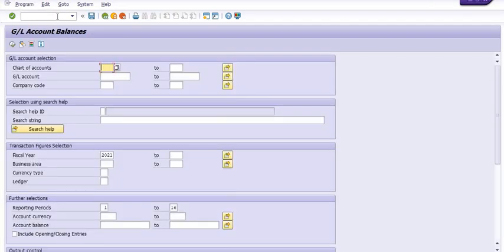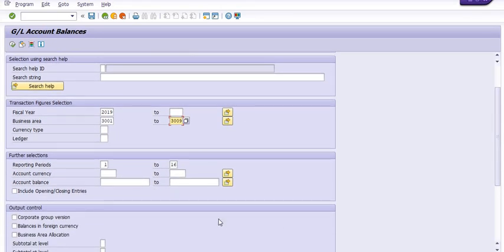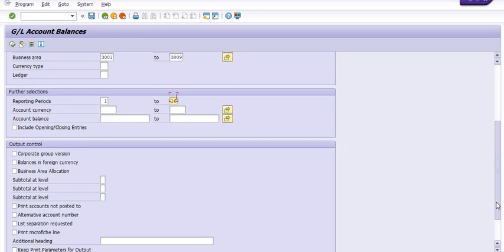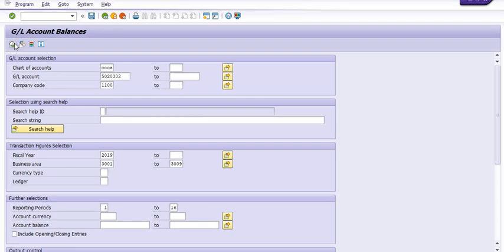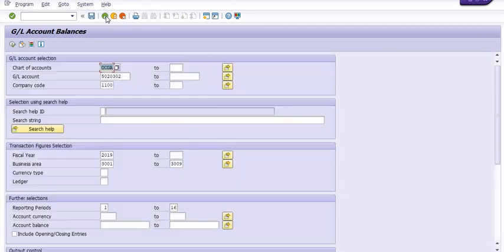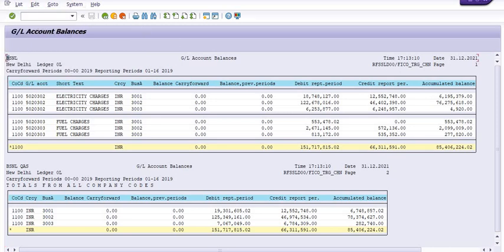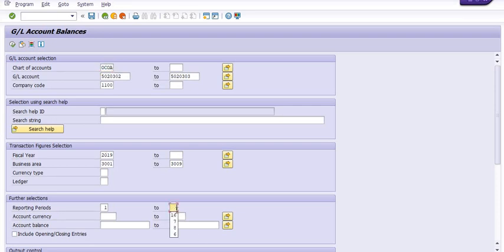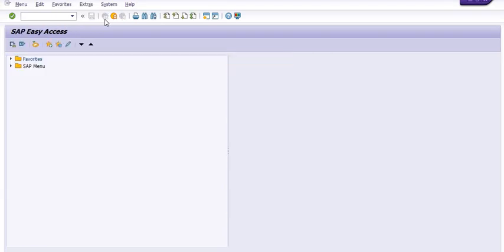Business Area WISE and Period Wise GL Expenses in SAP I SAP T CODE F.08 I SAP FICO Tutorial II#F.08